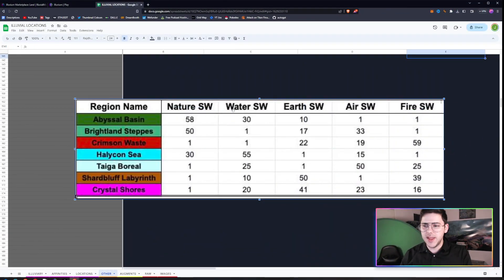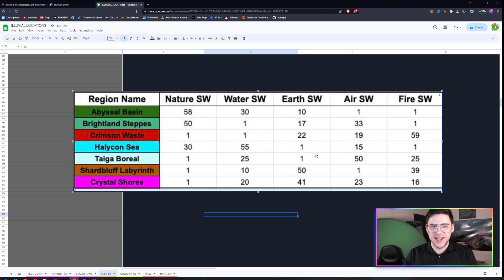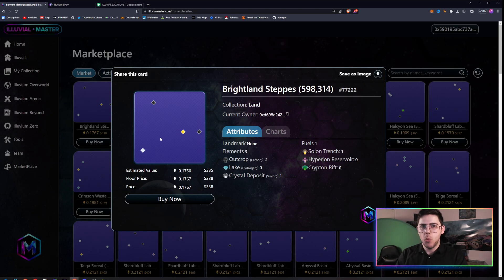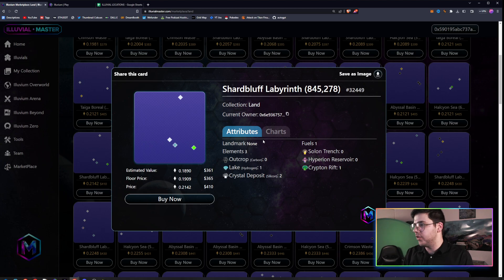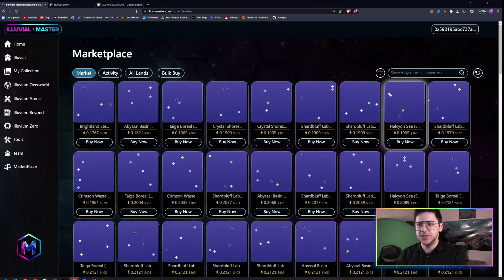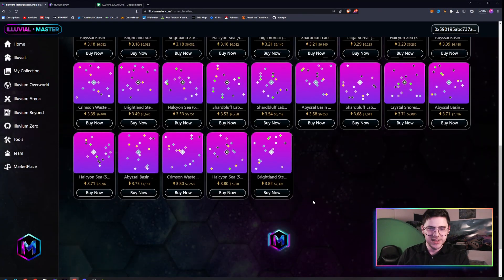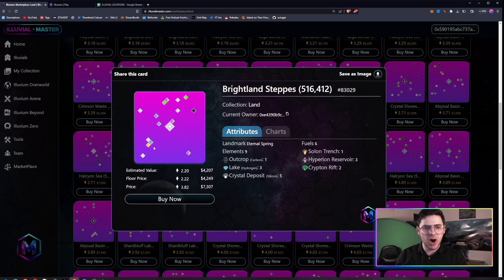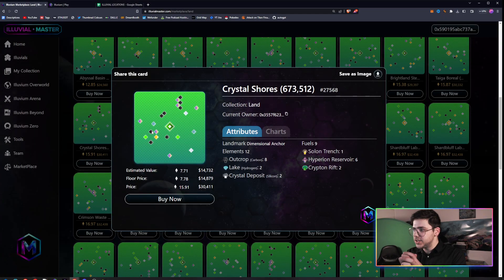After 100+ hours in Illuvium Zero I found the BEST lands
After investing 100+ hours into Illuvium Zero, I've discovered the best lands the game has to offer. In this video, we'll journey through the immersive world of Illuvium crypto, delving deep into the territories and unique features of Illuvium Land. From their strategic importance to their in-game value, these lands stand out as some of the best in the game. Whether you're new to Illuvium Zero or looking to enhance your existing gameplay, this video will provide valuable insights. Join me on this exciting exploration!